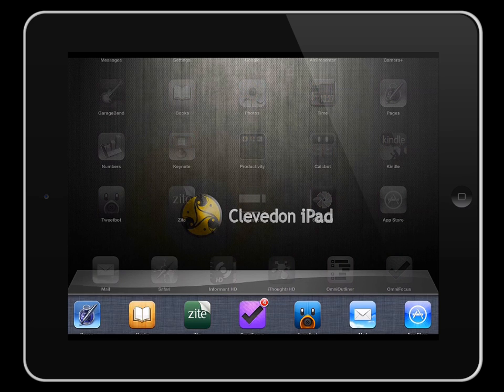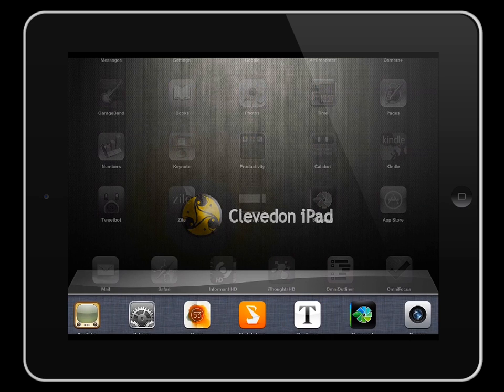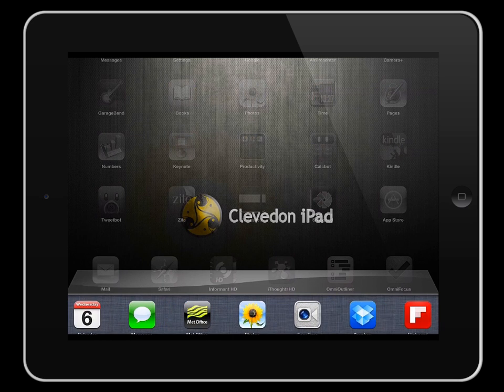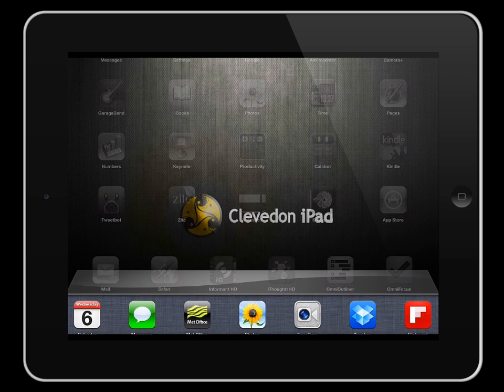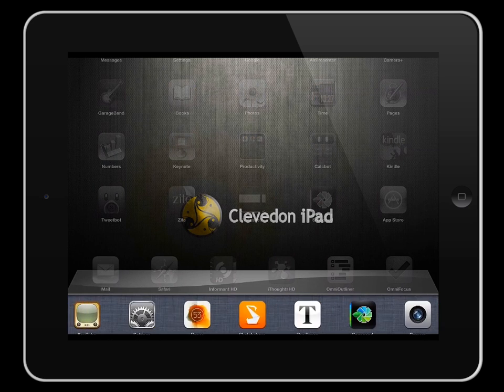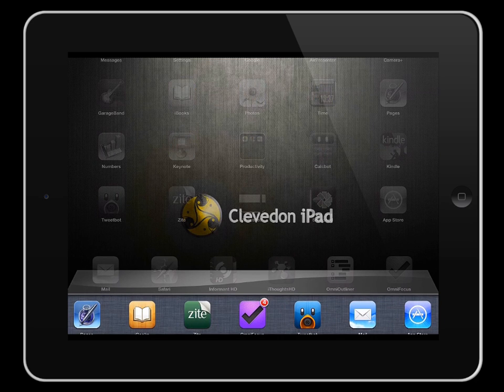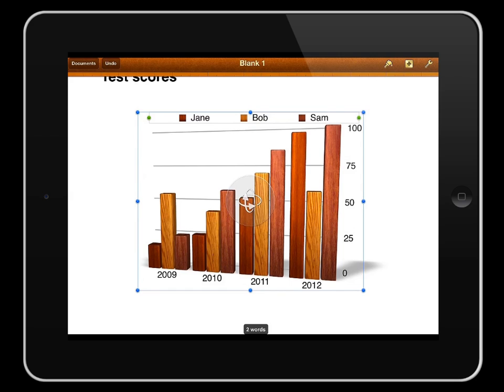Multi finger gestures on iPad demo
Screencast which demonstrates how different multi finger gestures work on an iPad.